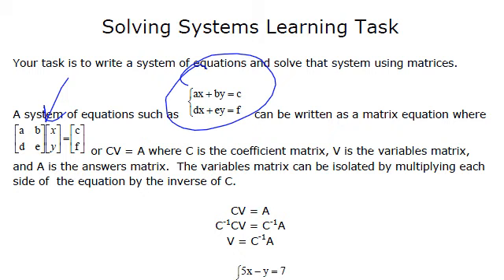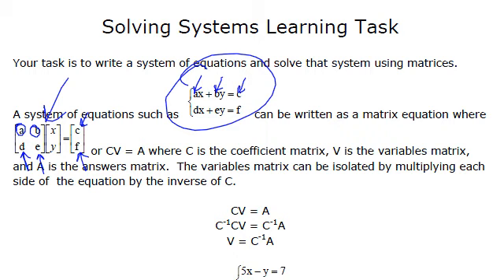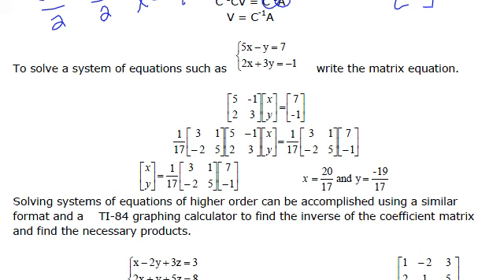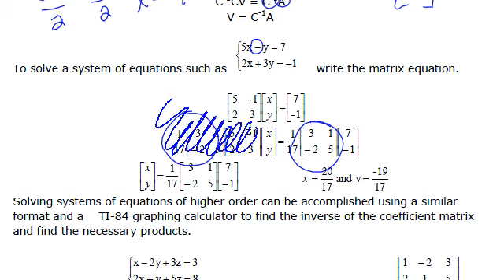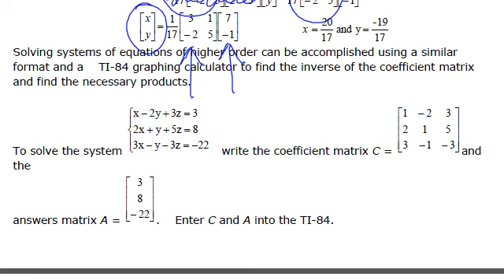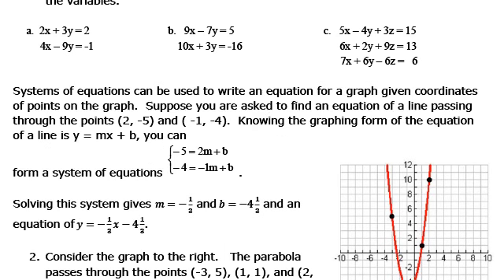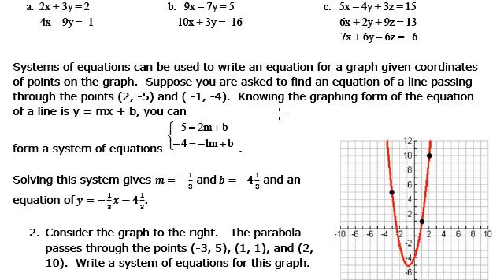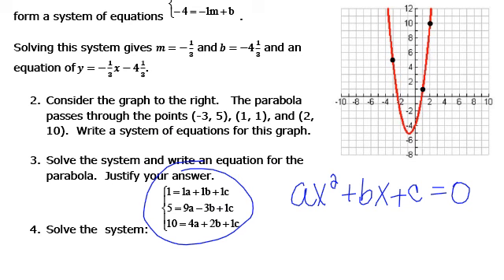m3 u1 t3